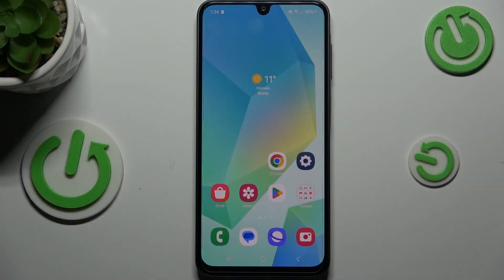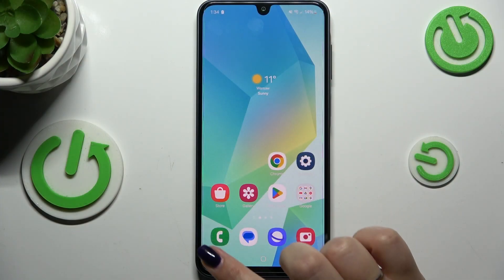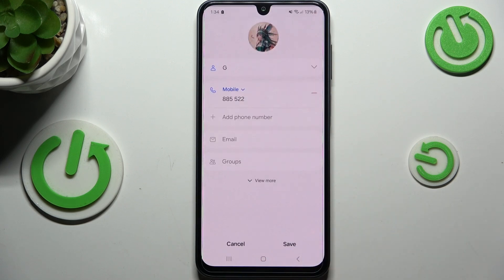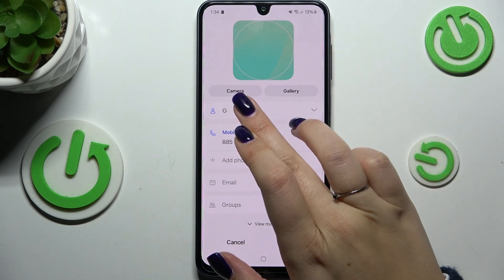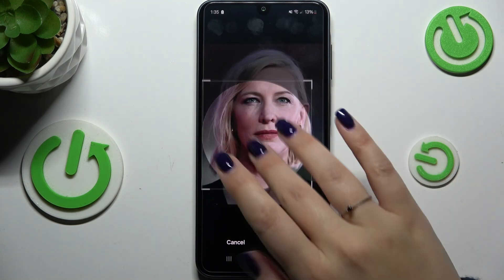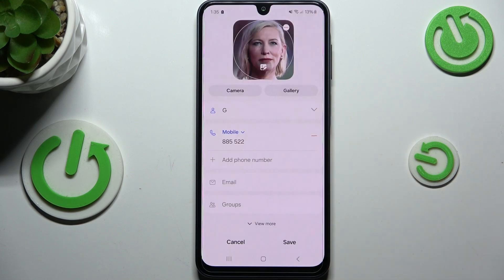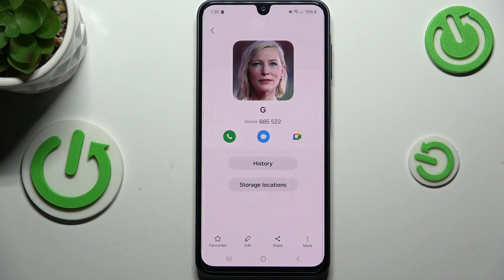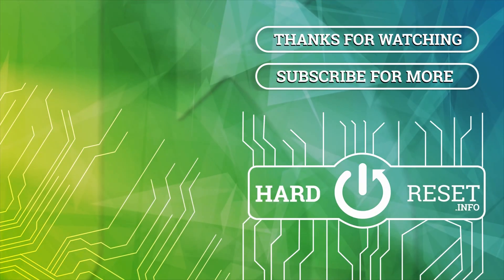How to Add Profile Photo on SAMSUNG Galaxy A16 5G – Contacts Settings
Now, one of our expert will walk you through the process of adding a profile photo to your contacts on the SAMSUNG Galaxy A16 5G device. So if you want to personalize your contacts list or make it easier to recognize people -- this simple guide will show you how to upload and set a profile photo smoothly.

How to add a profile photo to contacts on SAMSUNG Galaxy A16 5G? How to set a contact photo on Galaxy A16 5G? How to personalize contacts with profile pictures on SAMSUNG Galaxy A16 5G? How to update profile photo in Contacts Settings on Galaxy A16 5G?